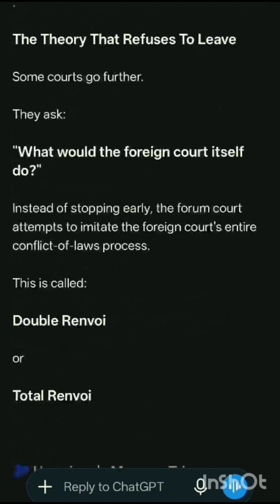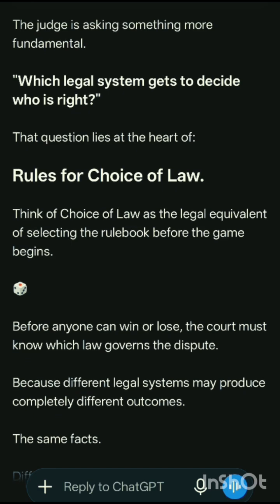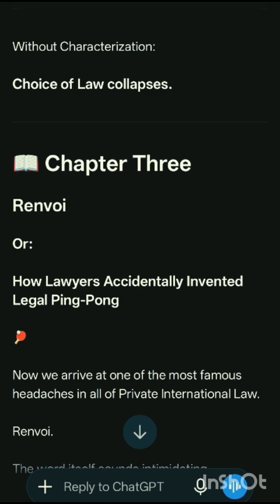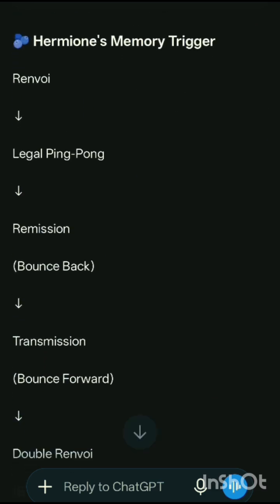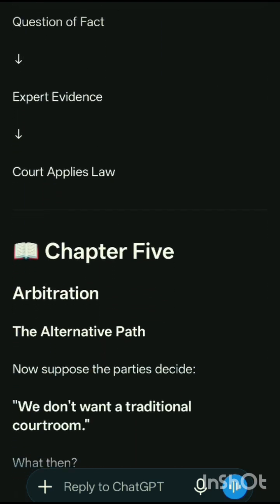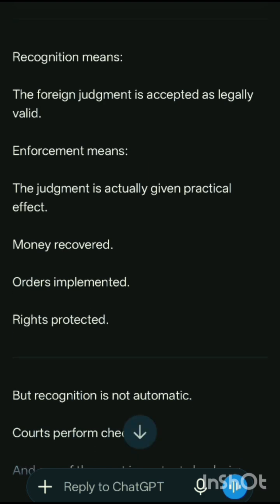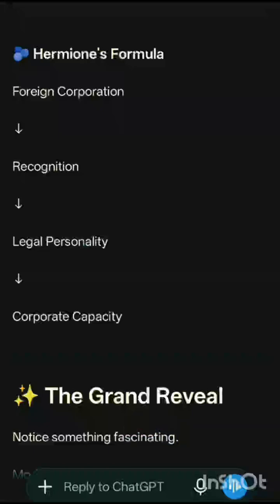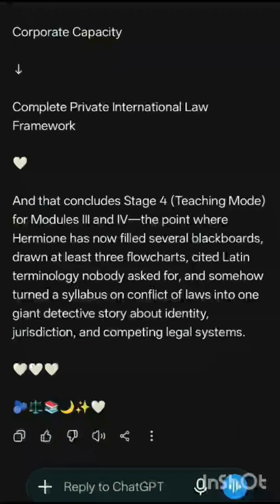Hermione at library FINAL (Private internaptional law)🪻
📚✨ Hermione-at-the-Library-Before-Exams Study Session ✨📚

Private International Law can feel overwhelming until you see the bigger picture.

In this video, we break down Module I and Module II of Private International Law (Conflict of Laws) through stories, memory tricks, visual learning, exam-oriented explanations, and conceptual understanding.

⚖️ Topics Covered:

• Meaning of Private International Law
• Rules of Private International Law in India
• Need to Evolve Indian Rules
• Choice of Law
• Historical Perspective
• Contemporary Development of Private International Law
• Local Law Theory
• Sources of Private International Law
• Conceptual Inadequacies in India
• Jurisdiction in Personam
• Transnational Disclosure
• Recommendations for Jurisdictional Rules

📖 Perfect for:
• LLB Students
• BBA LLB Students
• BA LLB Students
• Law School Revision
• University Examinations
• Judiciary Aspirants

📚 Hermione-style study sessions
⚖️ Law school simplifications
🫐 Memory readings
🌿 Exam-focused revision videos
✨ Aesthetic learning content

HermioneStudySession Introduction to PIL: (0:00 - 0:43) Defines the scope of the subject and why it differs from Public International Law.
Meaning of PIL: (0:43 - 1:06) Explains the core components: jurisdiction, applicable law, and recognition/enforcement.
Indian Legal Context: (1:06 - 1:33) Discusses why India relies on a fragmented system of statutes and judicial precedents rather than a single code.
Need for Reform: (1:33 - 2:03) Explains how globalization makes older rules inadequate.
Choice of Law: (2:03 - 2:32) Defines the most critical process in a transnational dispute.
Historical Perspective: (2:32 - 2:53) Briefly traces the development of conflict of laws principles.
Contemporary Theories: (2:53 - 3:15) Discusses modern approaches to balancing sovereignty and fairness.
Local Law Theory: (3:15 - 3:47) Covers Walter Wheeler Cook and the concept of lex fori and lex causae.
Module II: Sources and Jurisdictional Challenges
Sources of PIL: (4:05 - 4:37) Details statutes, judicial decisions, international conventions, and customs.
Civil Code Debate: (4:37 - 4:59) Explores the necessity of a coherent civil code for consistency.
Conceptual Inadequacies: (4:59 - 5:20) Explains how India's diversity of personal laws adds complexity.
Jurisdiction in Personam: (5:20 - 5:39) Describes the evolution from physical presence to modern digital and business connections.
Transnational Disclosure: (5:39 - 5:58) Discusses the need for accessing cross-border evidence.
Recommended Reforms: (5:58 - 6:20) Summarizes what scholars suggest for improving jurisdictional rules.